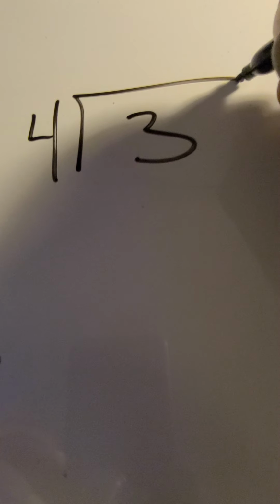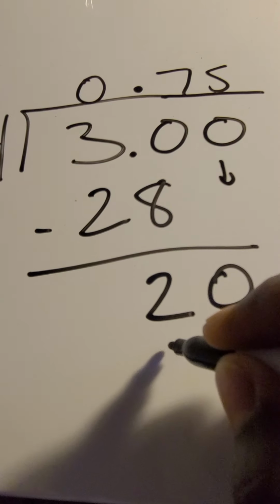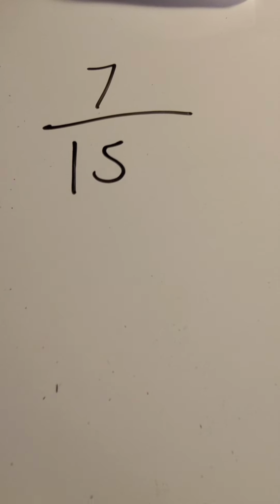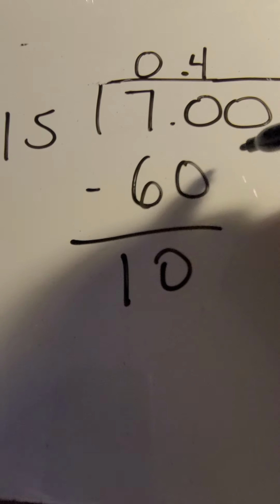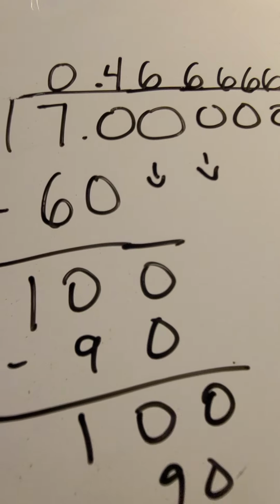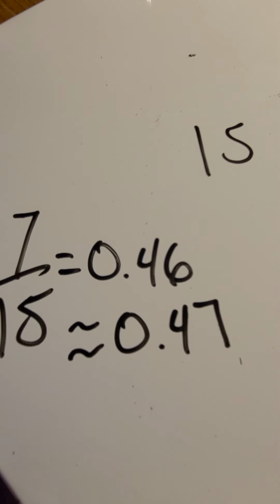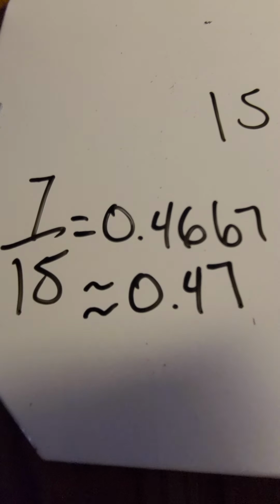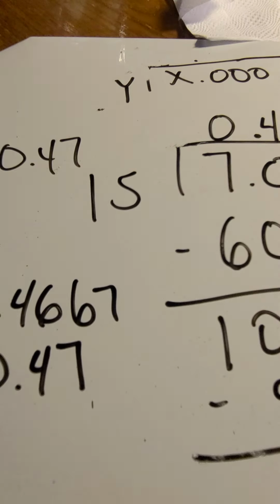Converting Fractions into Decimals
Using division of the denominator into the numerator to produce a decimal.